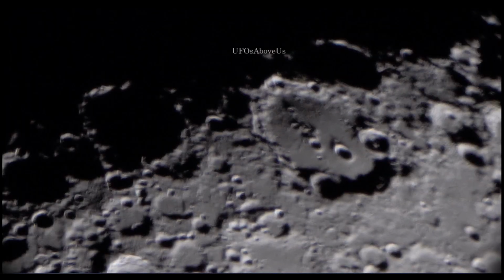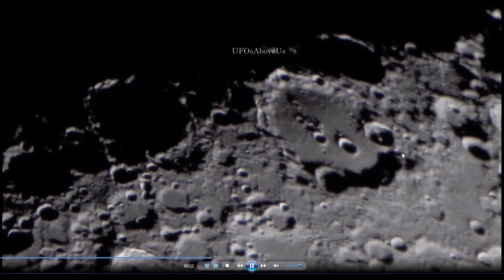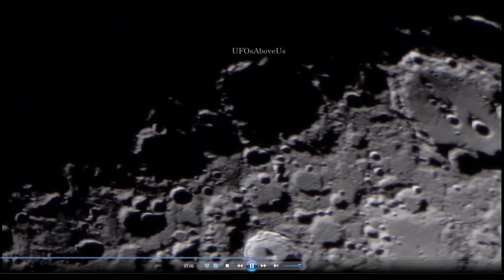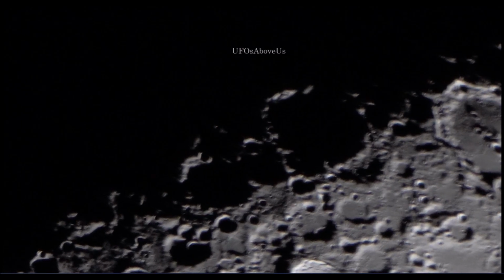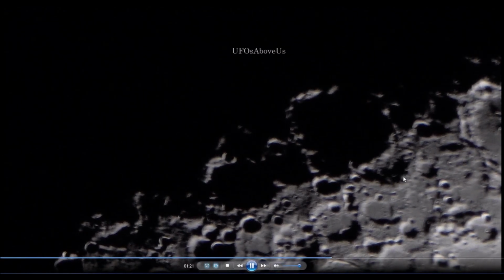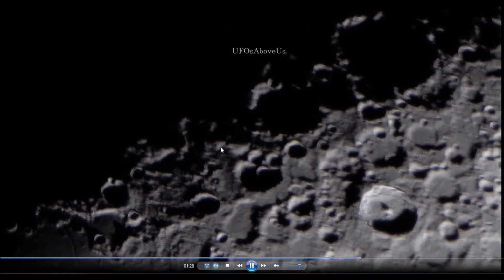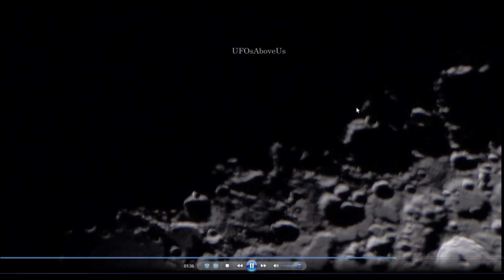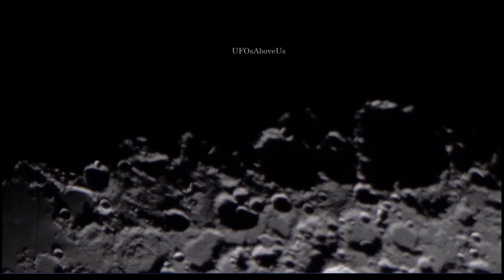Moon anomalies 6/12/2019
Video footage showing several interesting moon anomalies. Original footage shot by me on 6/11/2019.